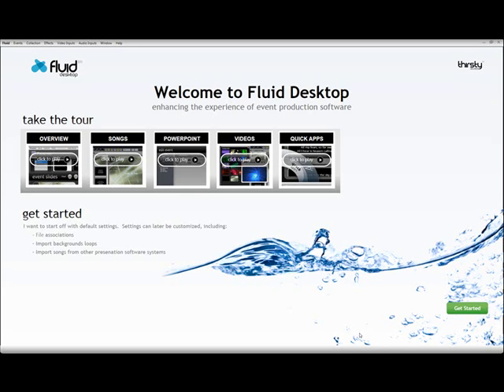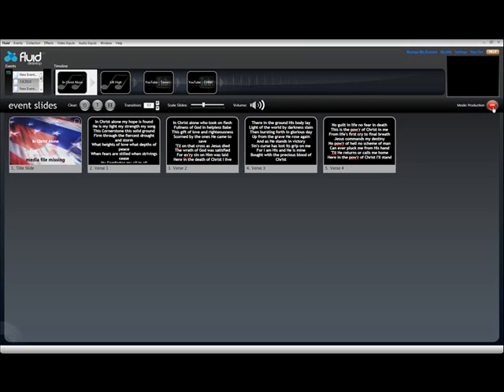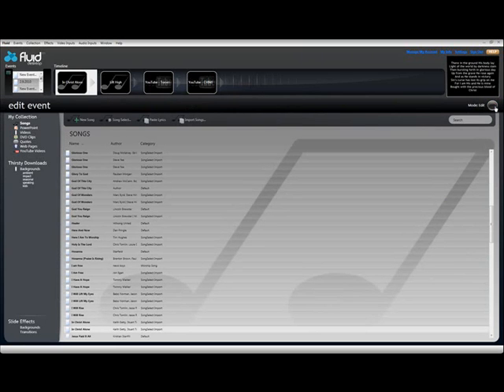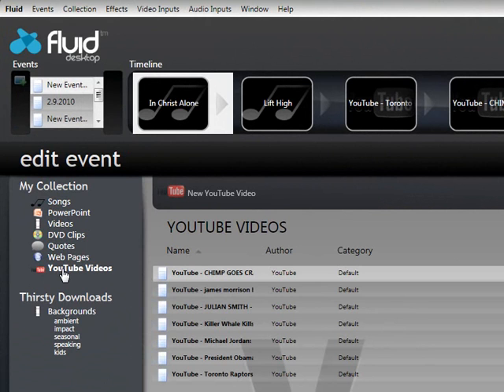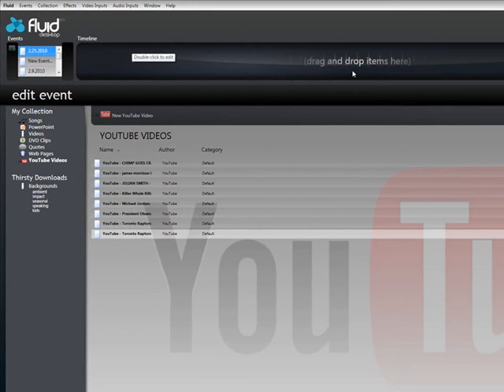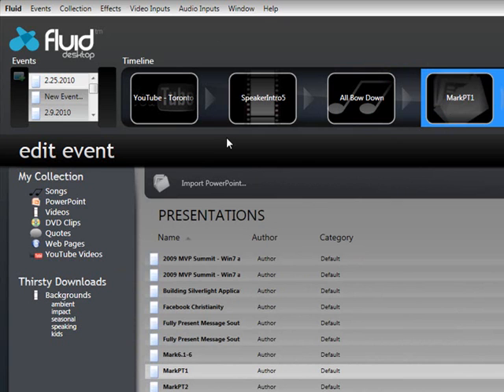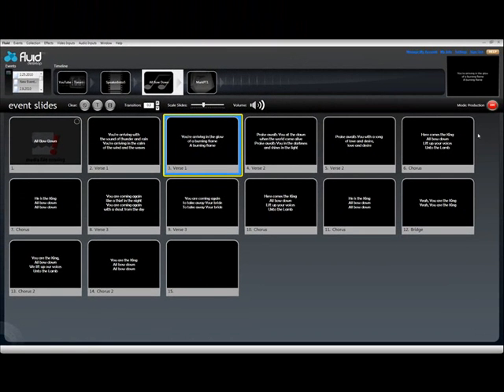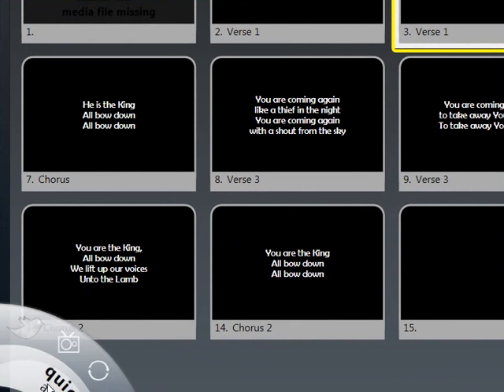Fluid Desktop Overview